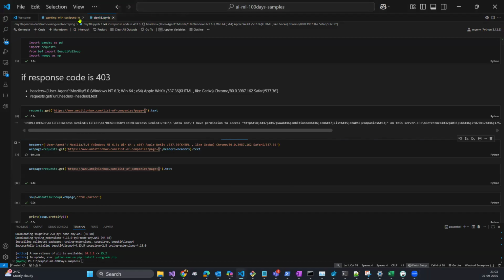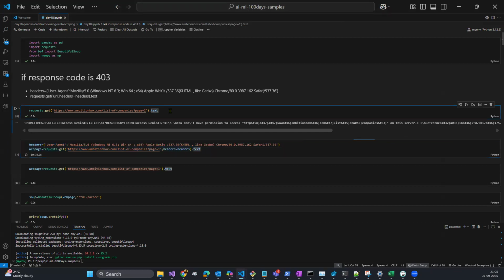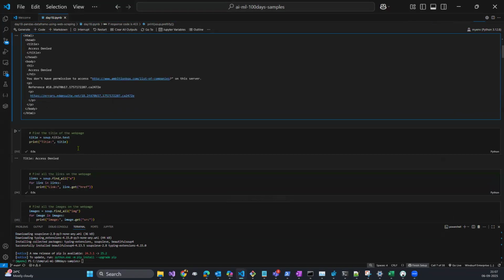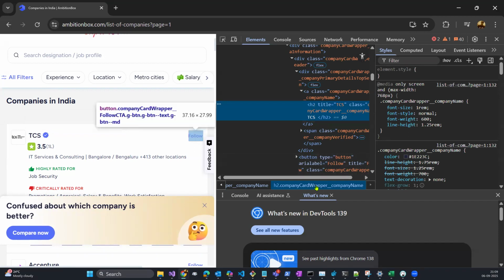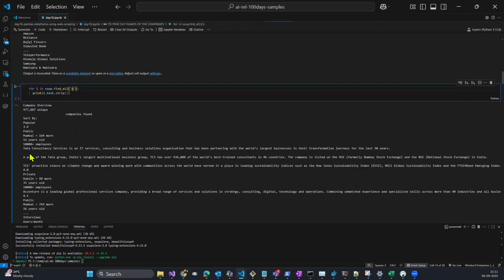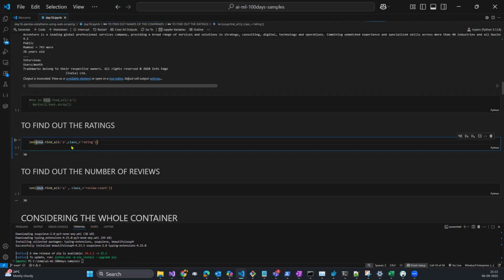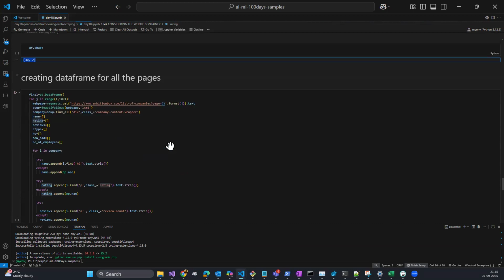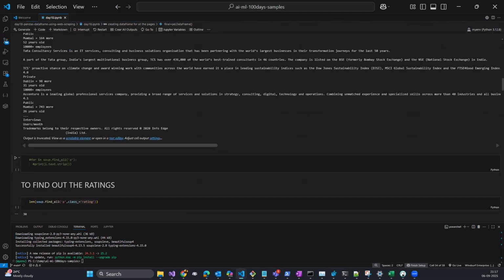DS DE Web scraping Use case with sample